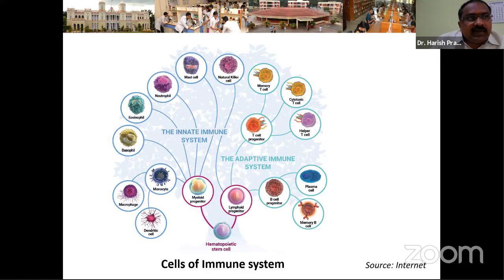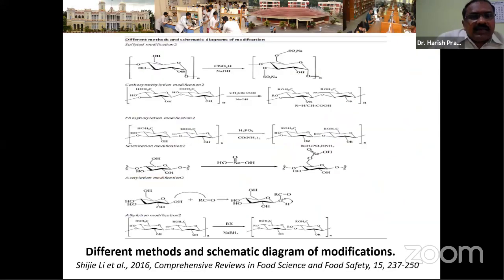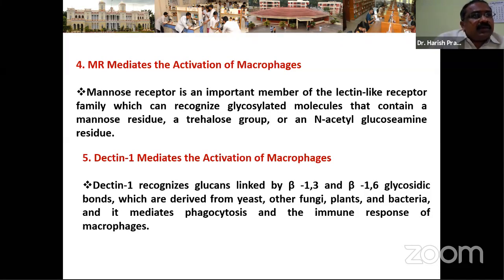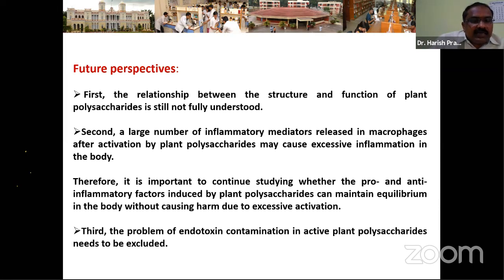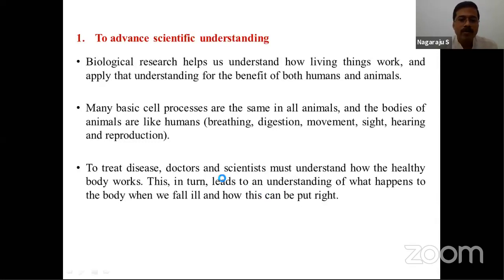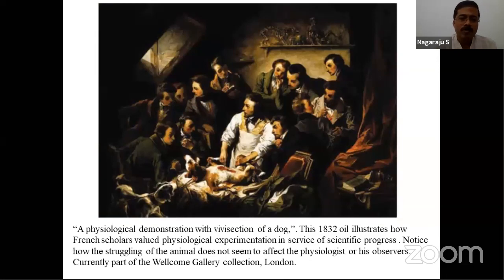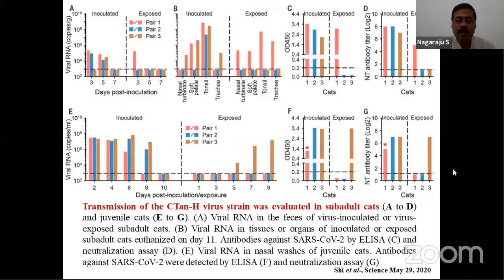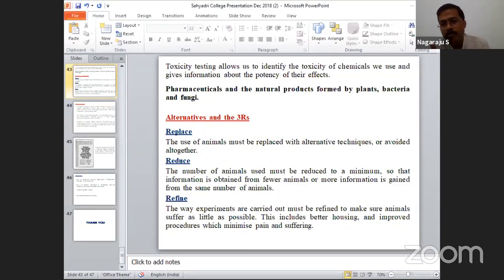NWS2020 Day 6 sessions